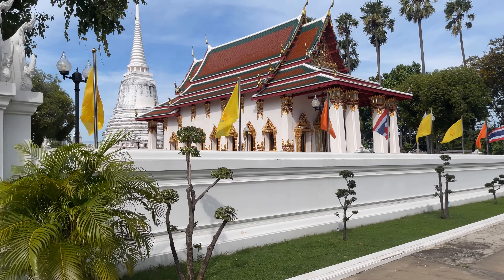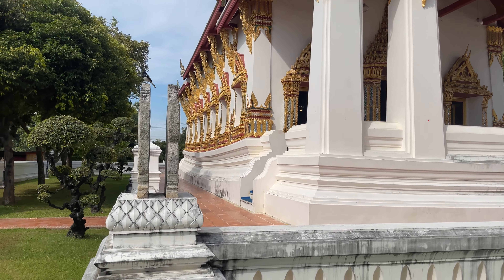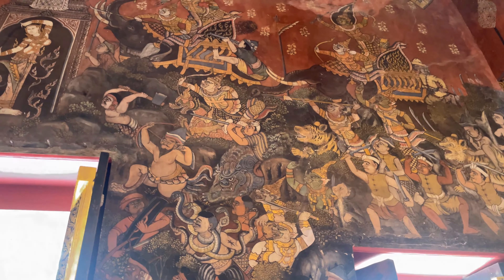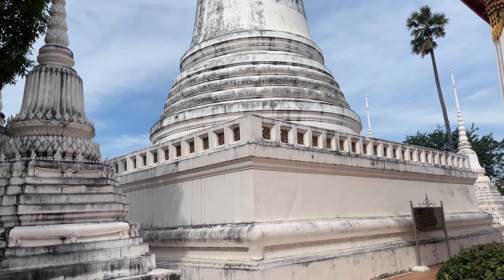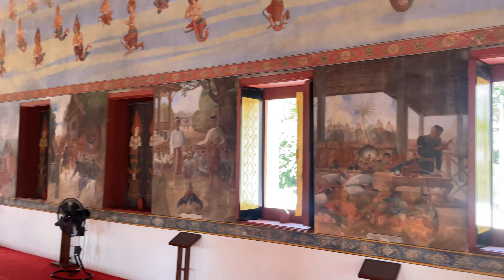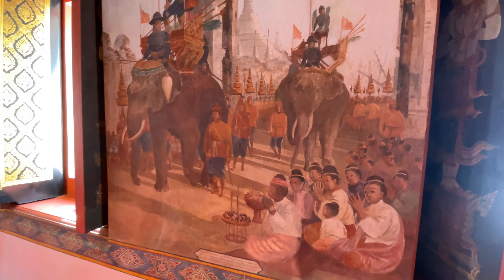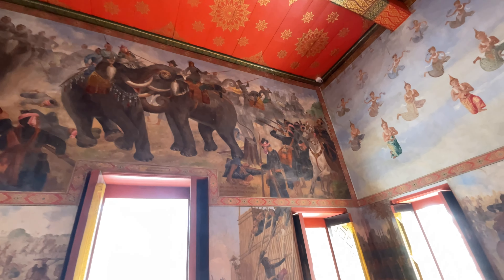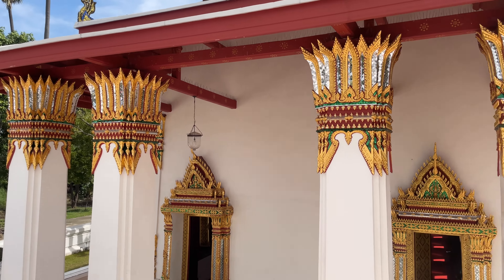Wat Suwandaram Temple - First Class Royal Temple - Ayutthaya Thailand 2023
Wat Suwandararam วัดสุวรรณดาราราม

The 'Temple of the Golden Star', is one of the surviving ancient temples in the UNESCO recognized World Heritage Site, Ayutthaya. Famed for its exquisite mural paintings, magnificent architecture and grandeur, the temple has served as an important symbol of legitimacy for the rulers of the Chakri dynasty. It continues to be revered by generations of Thai nationals, civilians and royals alike.

All those wishing to learn about the exploits and heroic deeds of the Thai royals through the gorgeous murals won’t be disappointed while visiting Wat Suwan Dararam. The recent renovations of the temple have added a mystical touch to the structure.  With its elaborate murals and grand architecture, the Wat Suwadararam is a visual delight to history and art buffs alike. The complex boasts of a complicated and textured history, that has survived generations of neglect and attempts at subordination. If you wish to discover Thailand in a new light, make your way to this anazing temple complex.

The temple complex is in amazing shape. The buildings alone are worth a visit and the main Chedi is a bonus. The highlight of the visit are the murals showing the life of the Thai warrior king, Naresuan the Great.